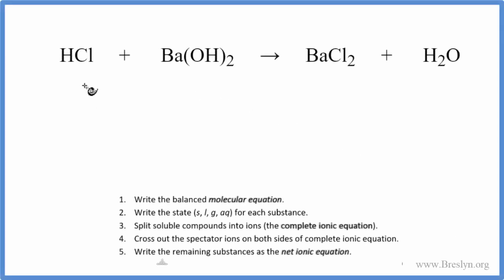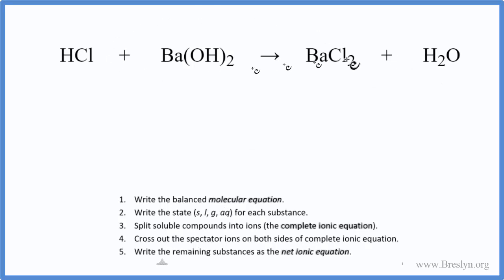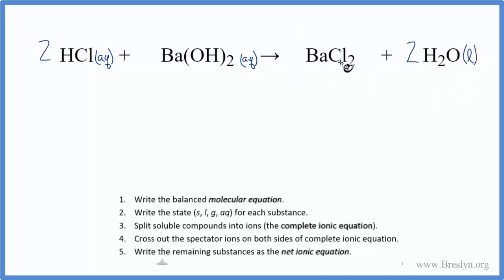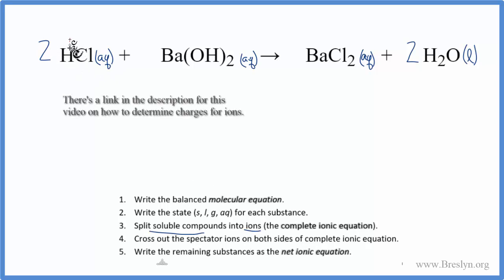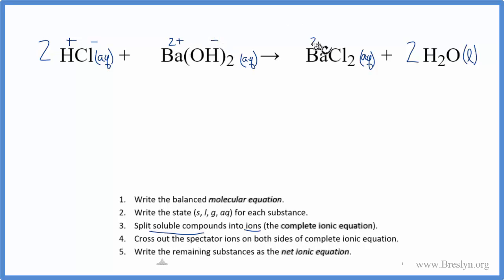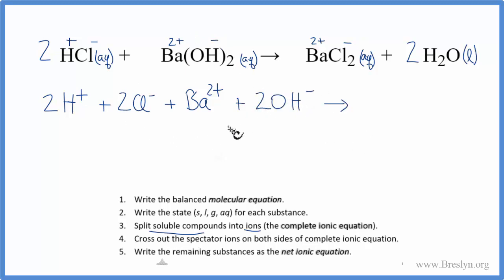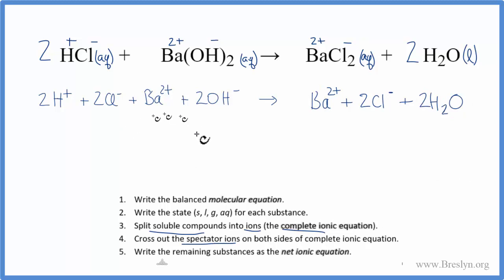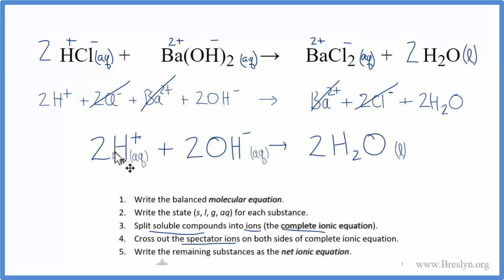How to Write the Net Ionic Equation for HCl + Ba(OH)2 = BaCl2 + H2O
To write the net ionic equation for HCl + Ba(OH)2 = BaCl2 + H2O (Hydrochloric acid + Barium Hydroxide) we follow main three steps. First, we balance the molecular equation.

 Second, we break the soluble ionic compounds into their ions (these are the compounds with an (aq) after them). Finally, we cross out any spectator ions. These are the ions that appear on both sides of the ionic equation.

Important Skills

General Steps:

1. Write the balanced molecular equation.
2. Write the state (s, l, g, aq) for each substance.
3. Split soluble compounds into ions (the complete ionic equation).
4. Cross out the spectator ions on both sides of complete ionic equation.
5. Write the remaining substances as the net ionic equation.